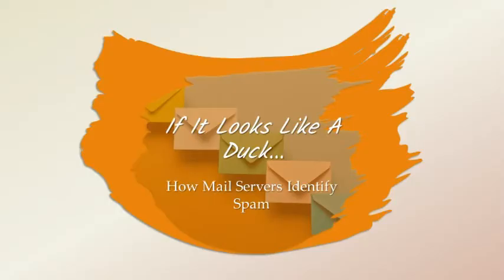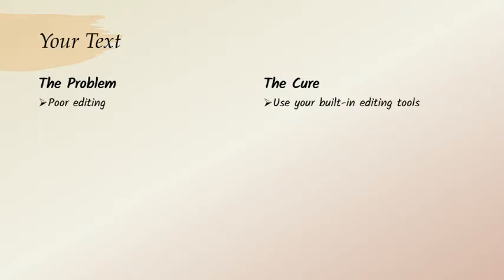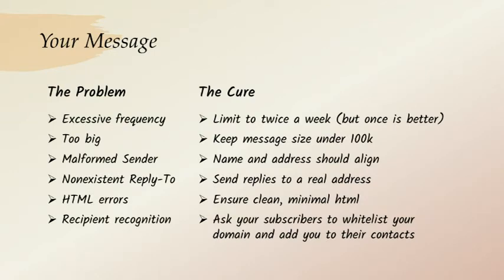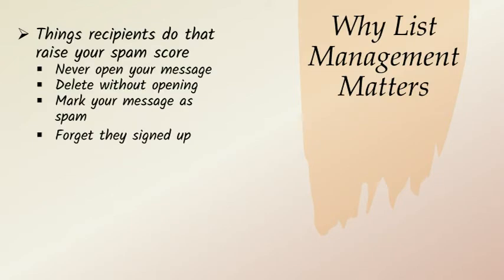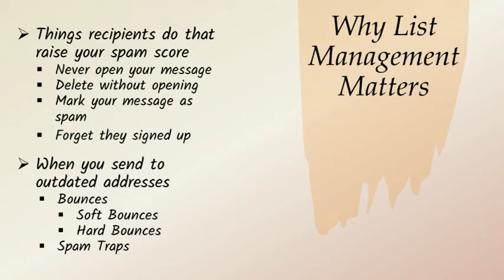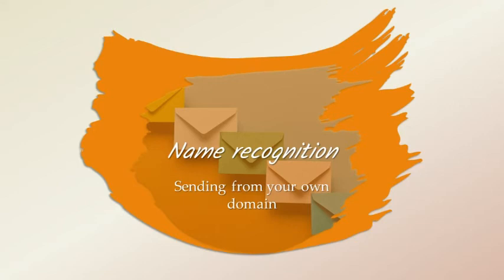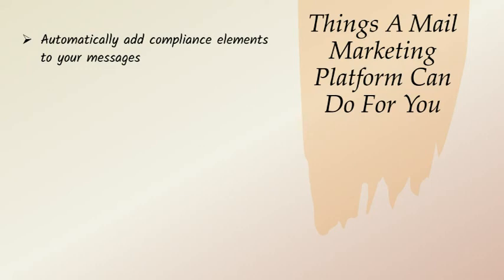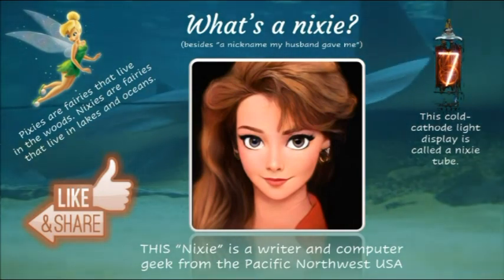Why Your Newsletter Gets Marked As Spam (And What To Do About It)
A Geek's-eye view of why the mail server thinks your newsletter is spam and how to teach it otherwise.
00:00 Getting Your Newsletter To The Inbox
00:24 Sender Reputation
00:41 Sender Reputation: Content
03:40 Sender Reputation: Text
05:03 Sender Reputation: The Message
07:00 Sender Reputation: Sender Behaviors
09:45 Mail List Management: Recipient Behaviors
12:20 Mail List Management: Handling Bounced Messages
13:44 How Removing Subscribers Can Improve Deliveries
14:45 The Numbers That Matter
15:35 Sending From Your Own Domain
16:30 SPF, DKIM, and DMARC
18:23 Mail Marketing Platforms
21:10 How To Tell When You Look Like A Spammer: Rules & Tools